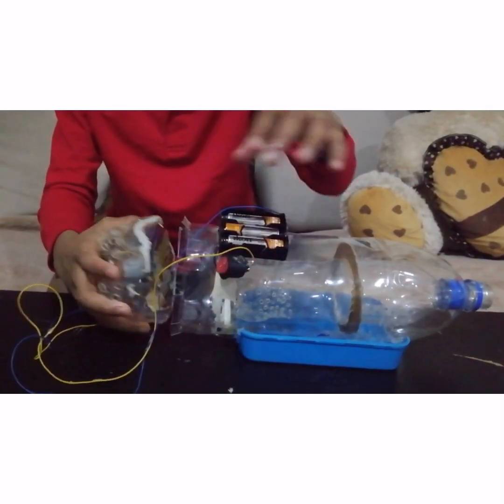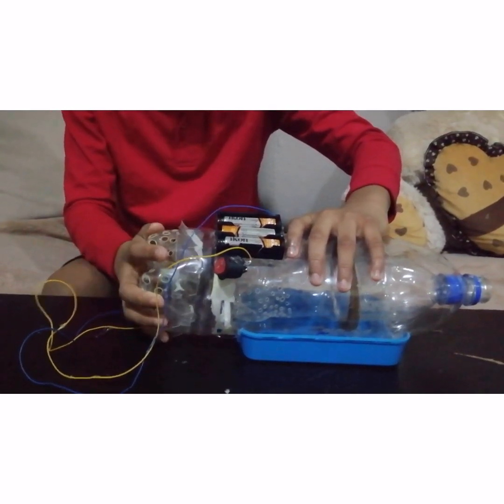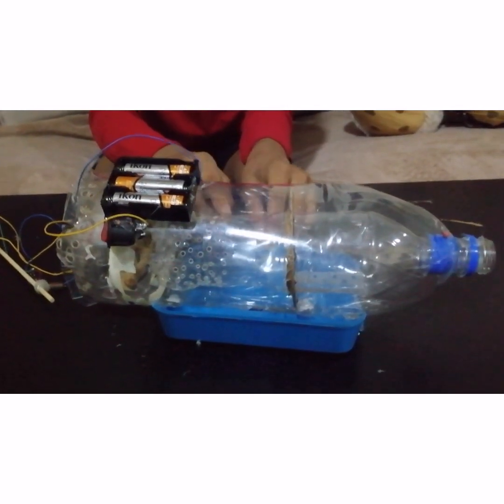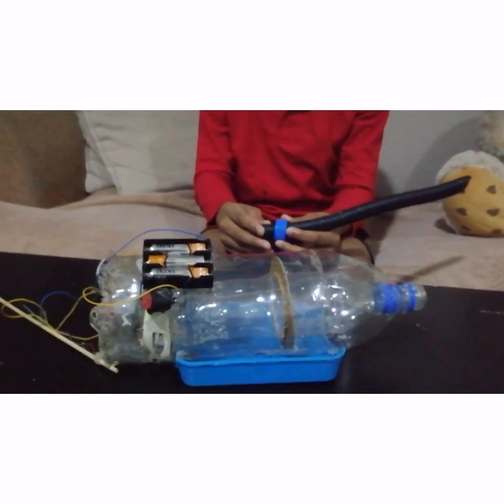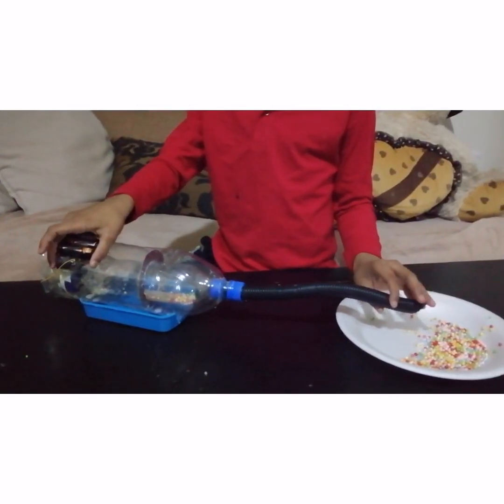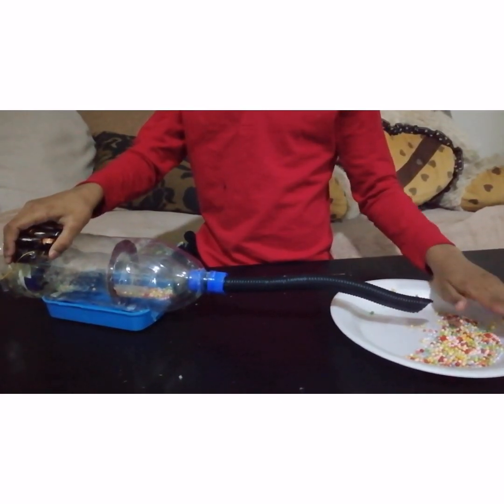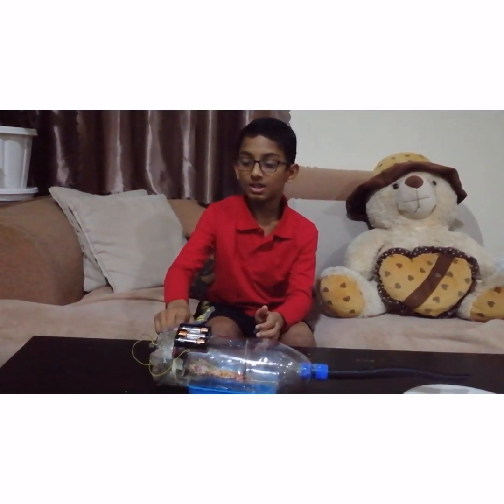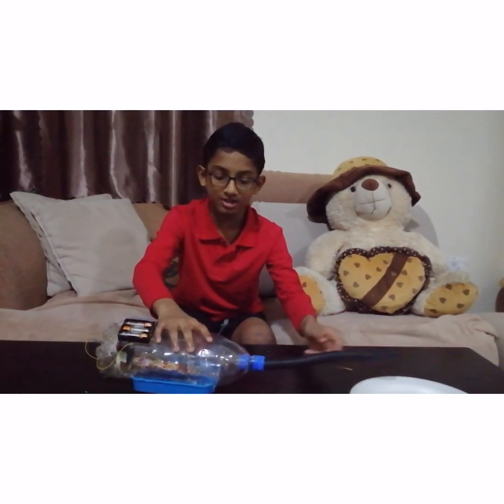Simple vacuum cleaner out of plastic bottle/പ്ലാസ്റ്റിക് ബോട്ടിൽ കൊണ്ടൊരു സിംപിൾ വാക്വഎം ക്ലീനർ